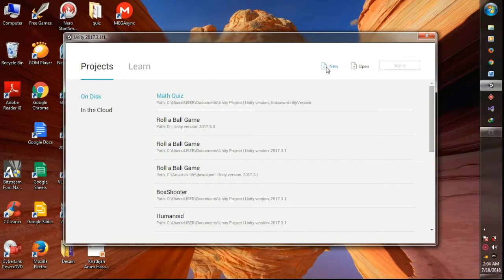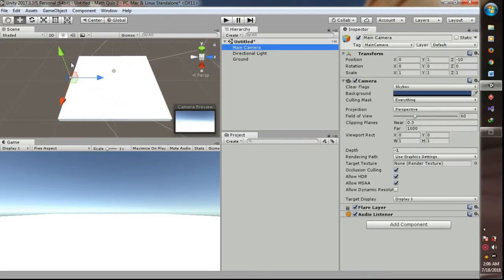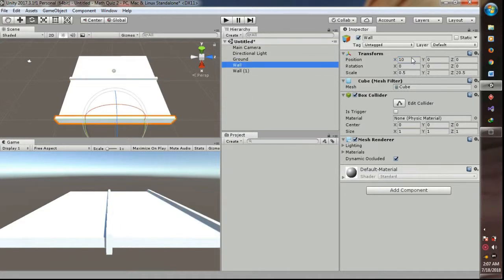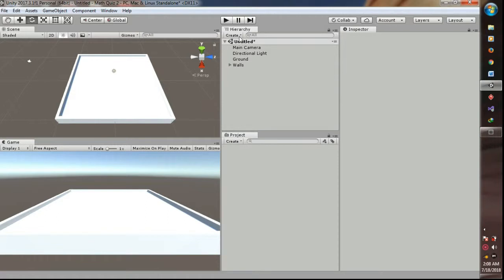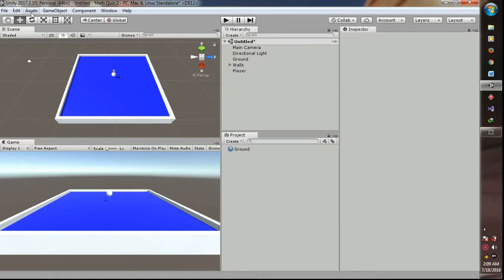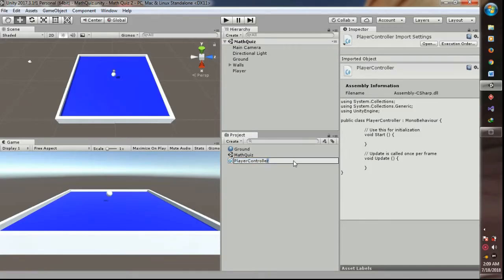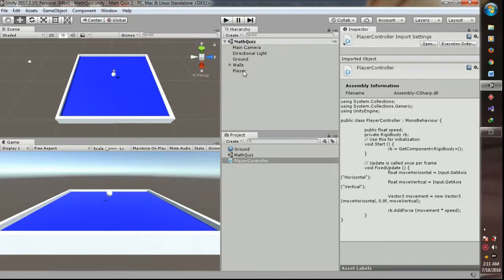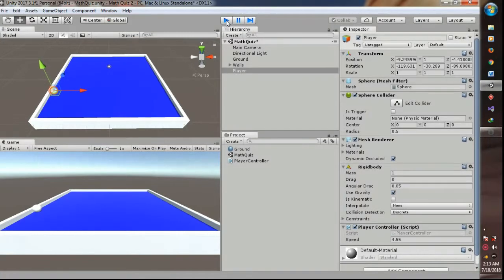Math Quiz - Unity 3D Game Tutorial #1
Math Quiz is a 3D Unity Game quiz with mathematic questions. This is a simple game with point and ball as a player. This game is modificated to elementary school children so they can study and also playing games.